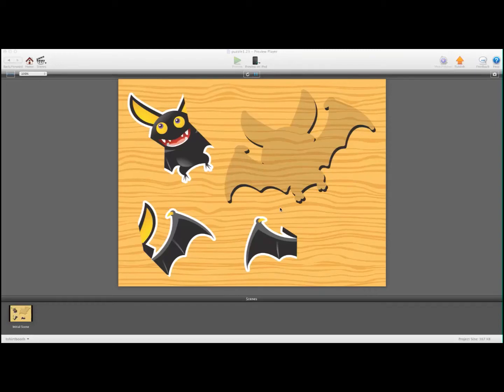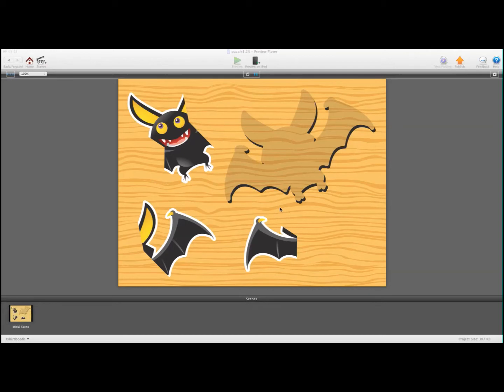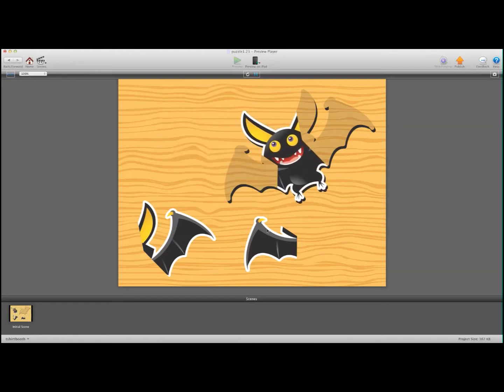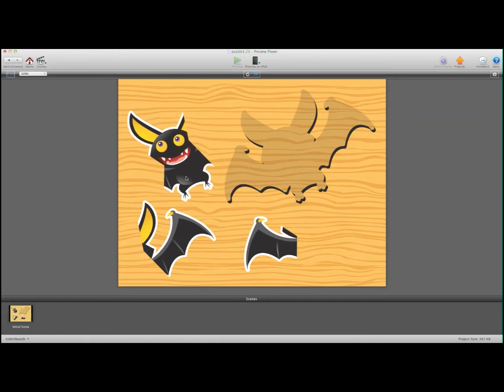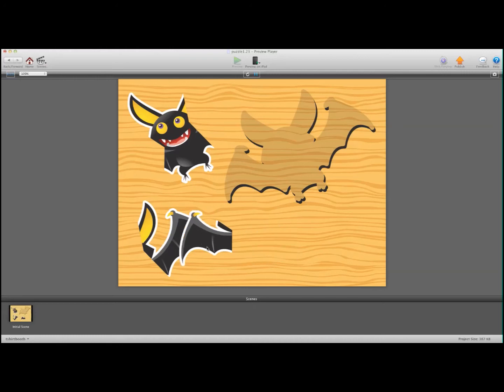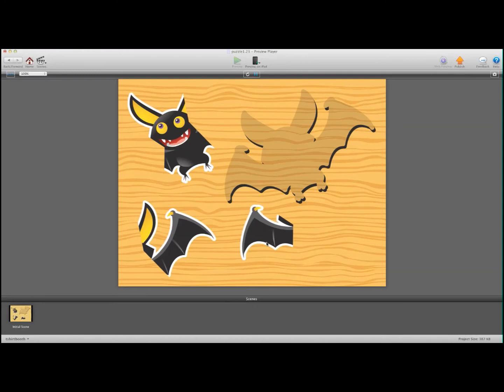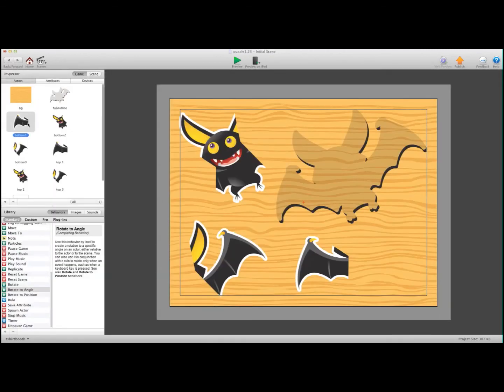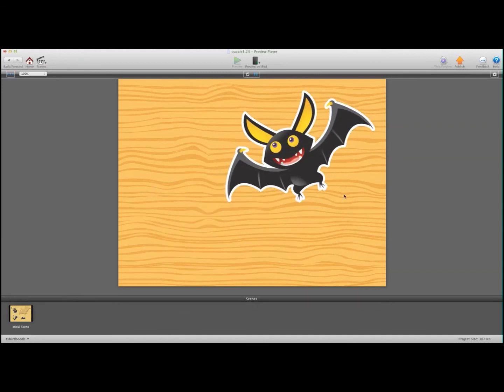Puzzle Template by Tshirtbooth for Gamesalad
Buy this template over at GShelper.com and many others.